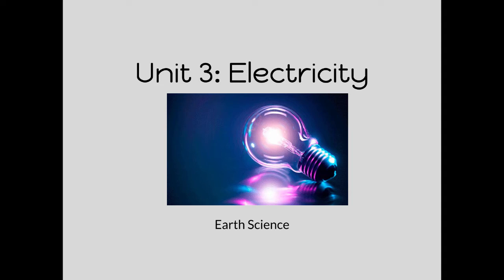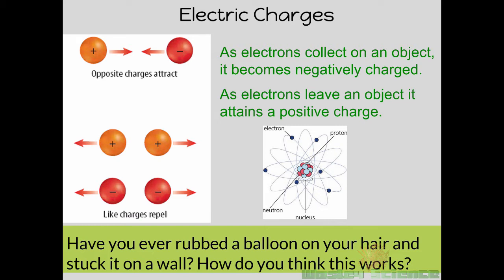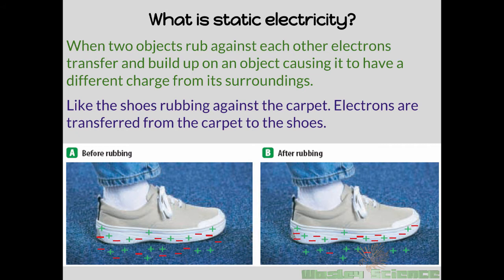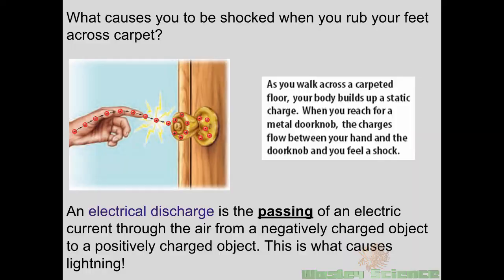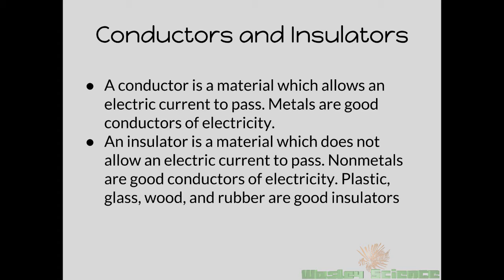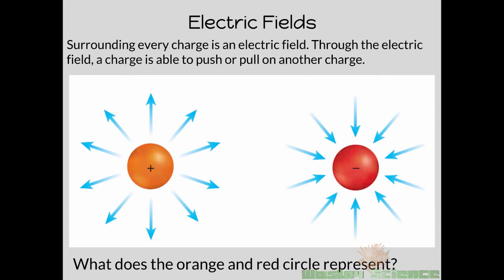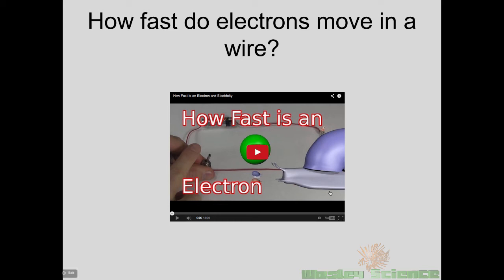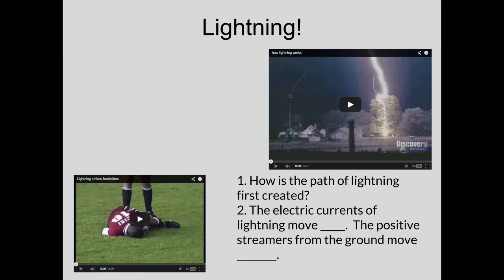WasleyScience- Electricity Part 1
In this video, we discuss electricity